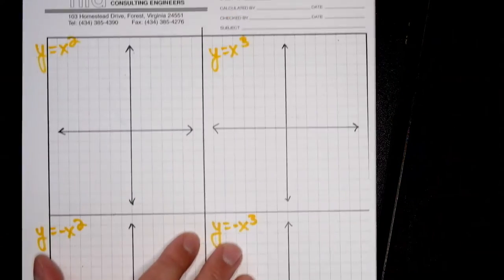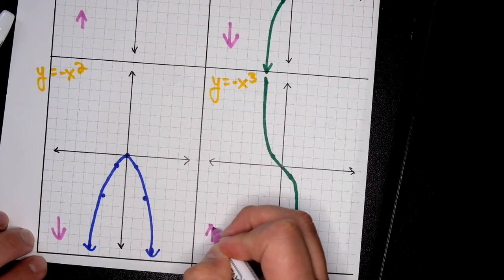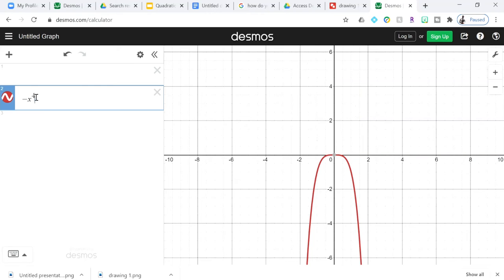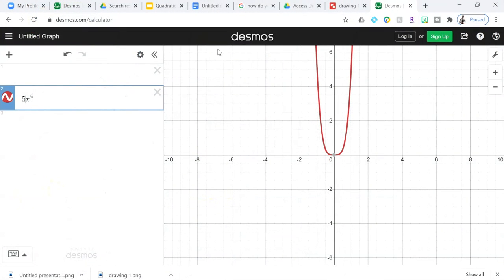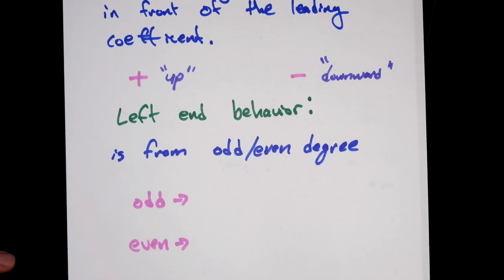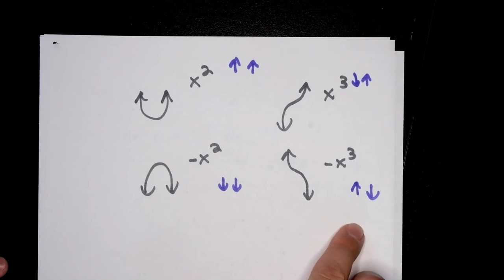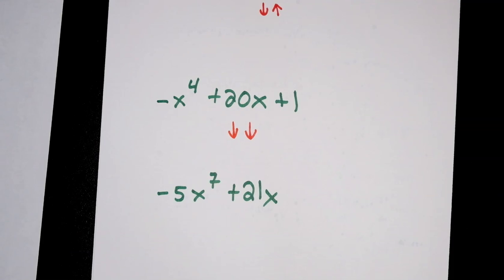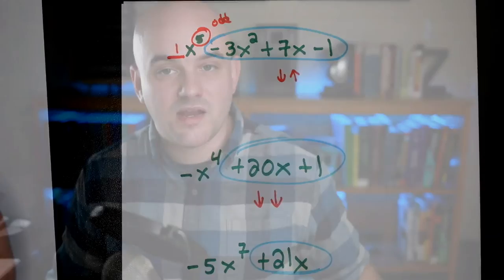2.04 End Behavior